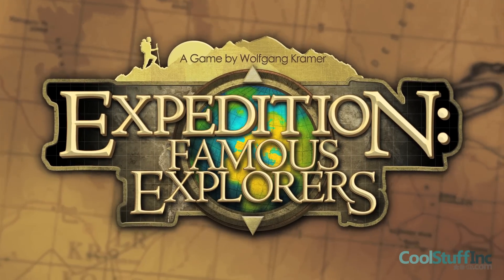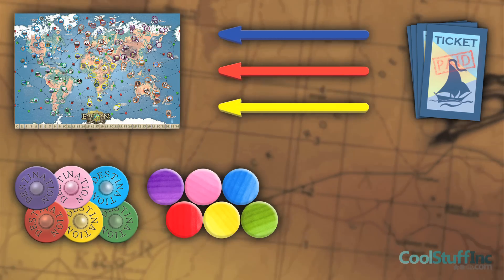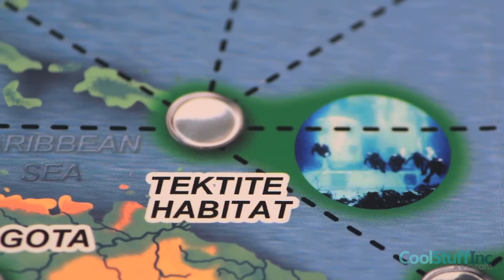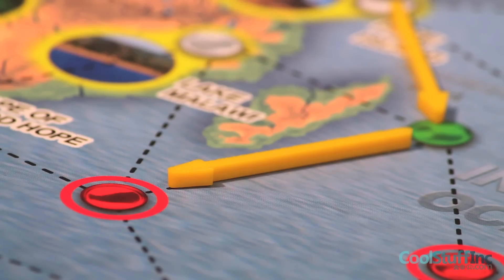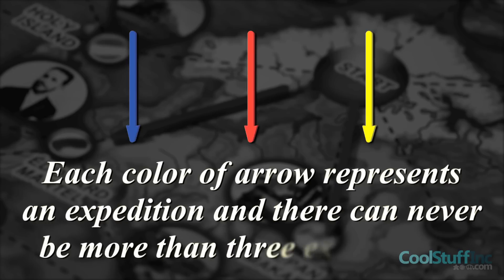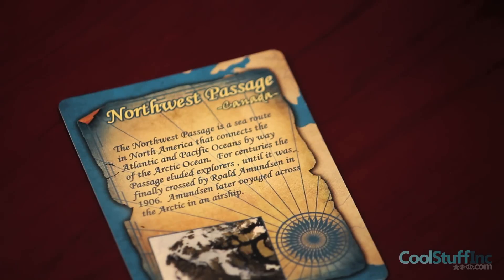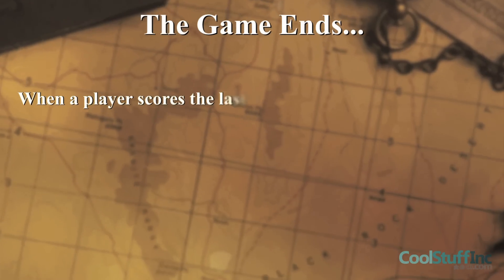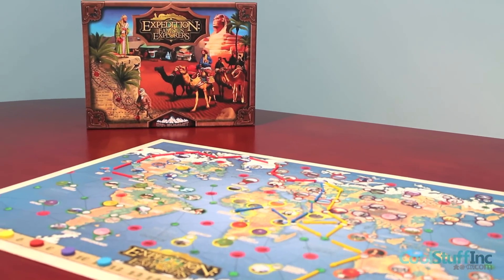Expedition: Famous Explorers - How To Play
Expedition: Famous Explorers is an updated version of two award-winning Wolfgang Kramer games - Wildlife Adventure and Expedition - with a new theme: discovery and exploration. Players lead three expeditions to various locations by placing arrows on a map. When an Expedition arrives at a location that matches either a location card held by that player or a public location, that player scores that card by placing it in front of him.